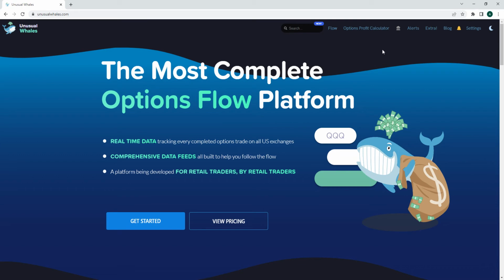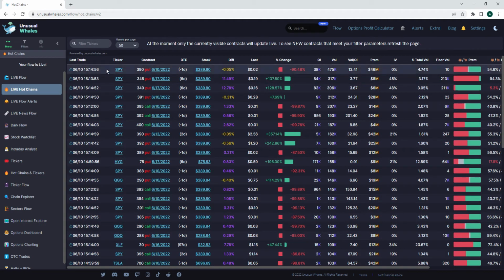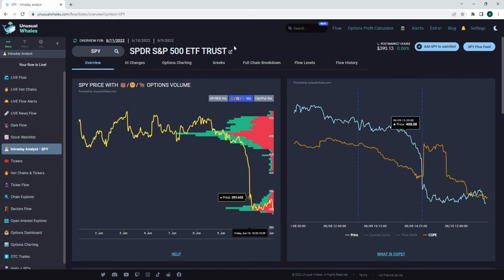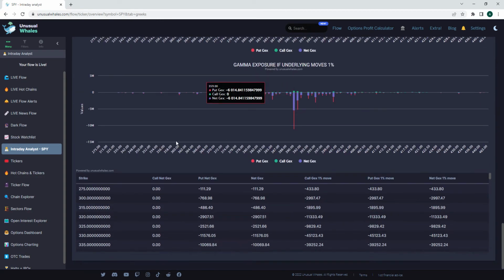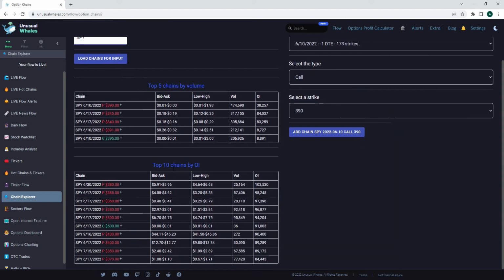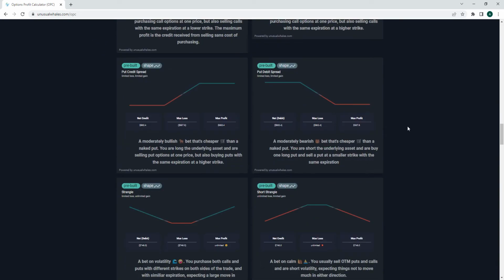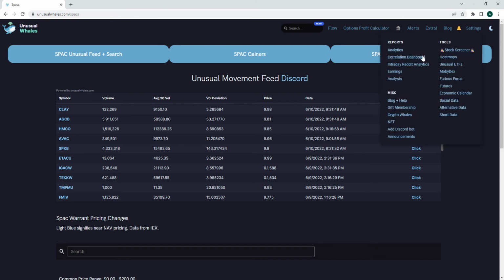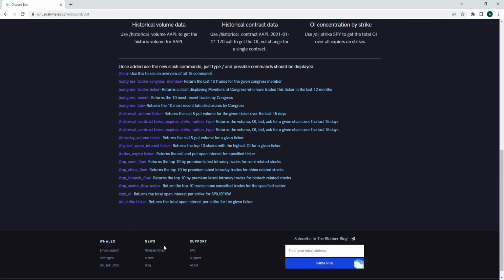Unusual Whales beginner walk through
This is a very basic navigation video on Unusual Whales and where to find the bread and butter knowledge to make you a better trader.